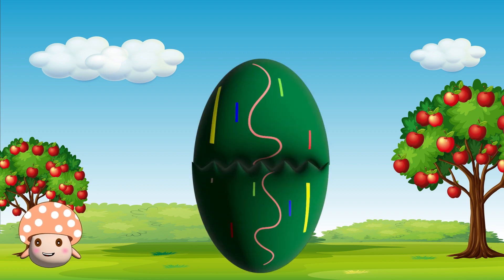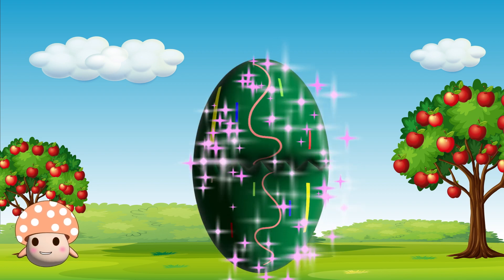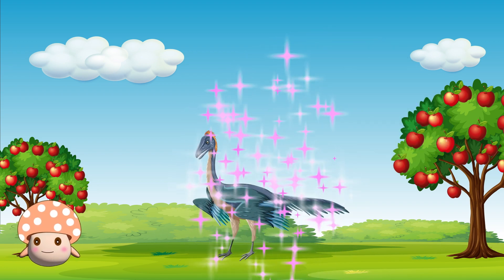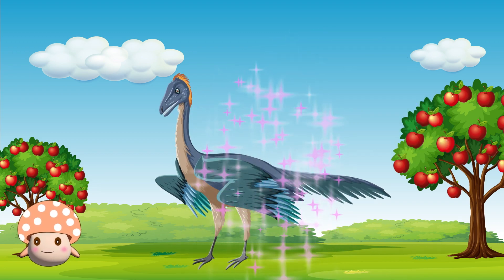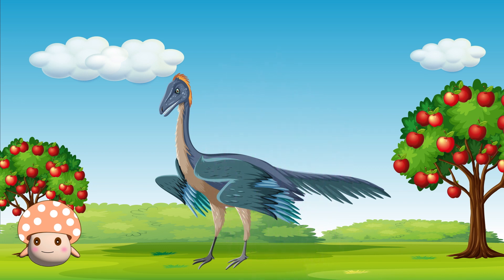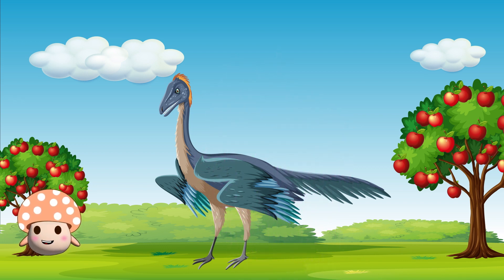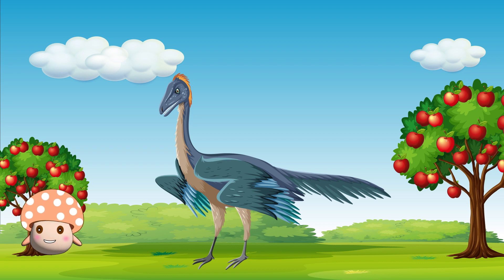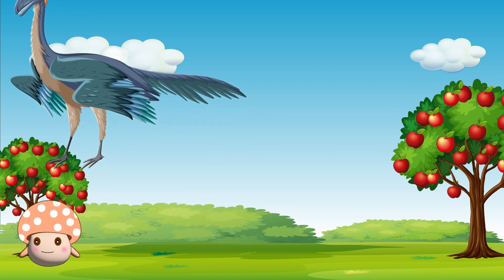surprise eggs | kinder surprise eggs | surprise eggs for kids | surprise egg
kinder surprise,surprise eggs,surprise egg,kinder surprises,kinder surprise eggs,kinder joy,kinder surprise egg